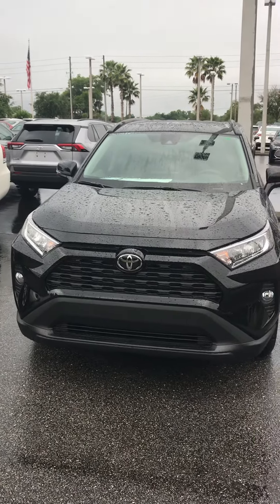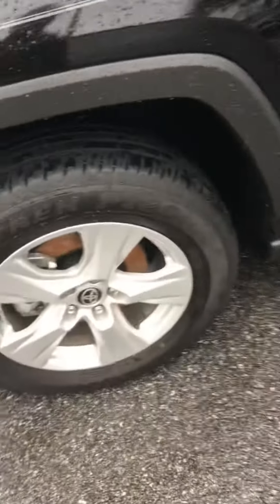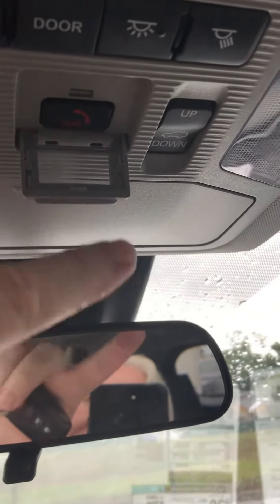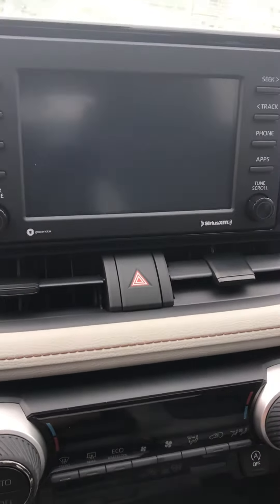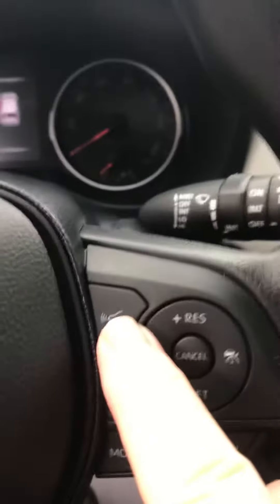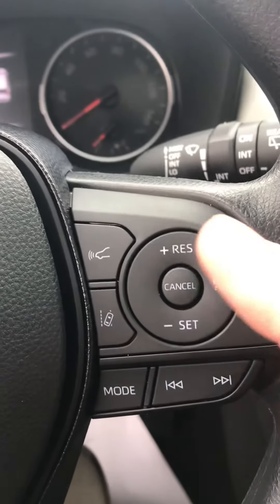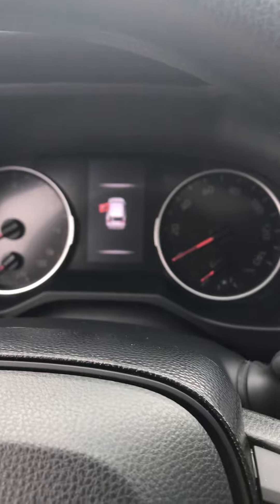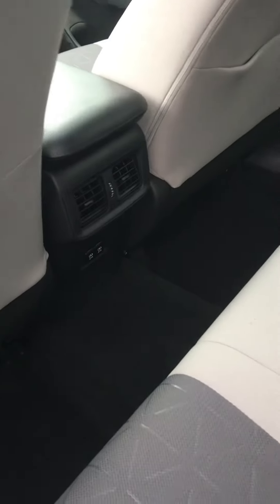April 19, 2021